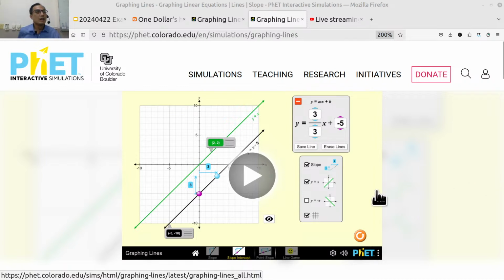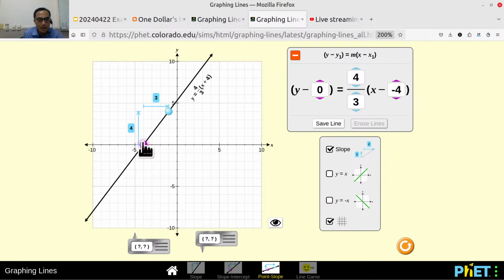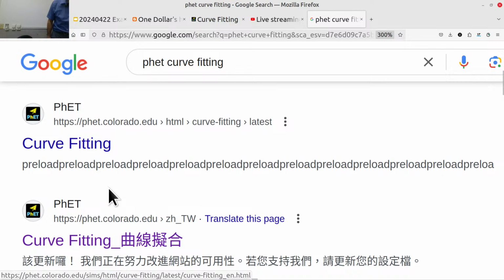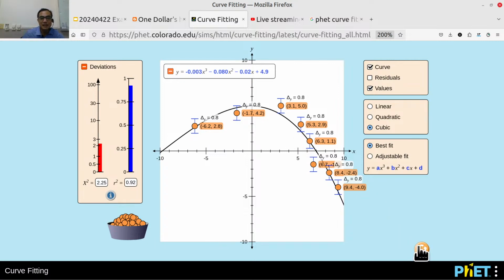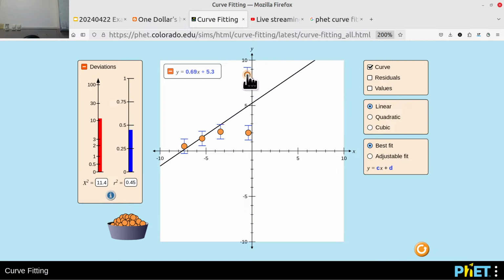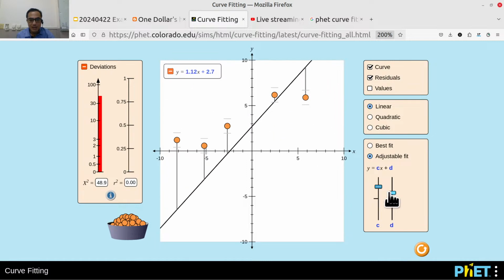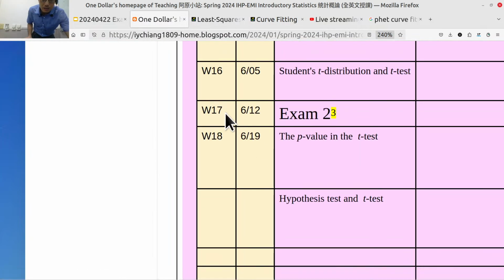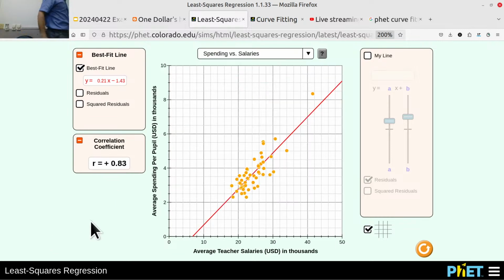20240424 B W10 Introduction to Statistics